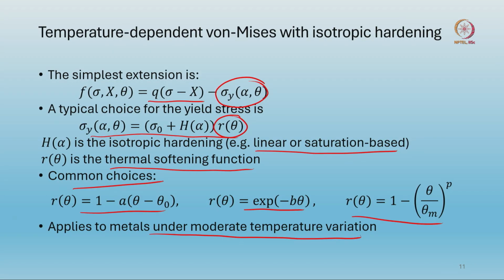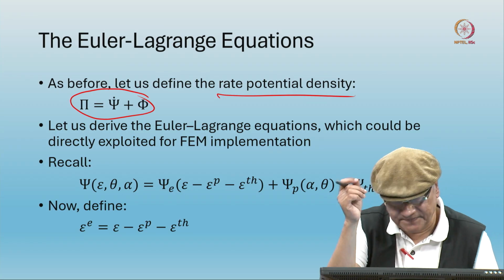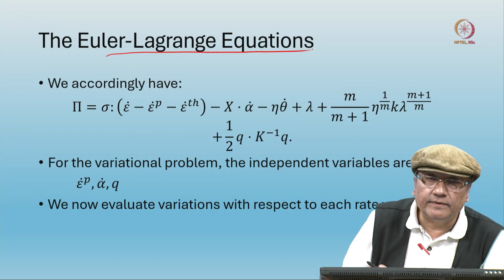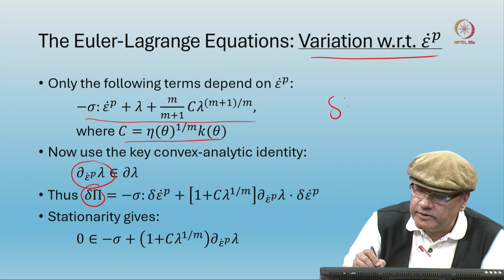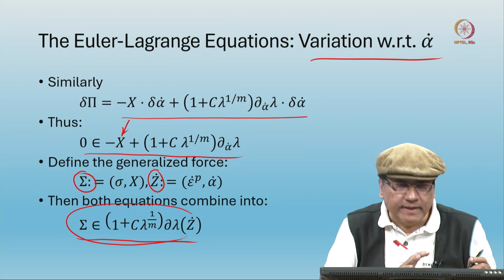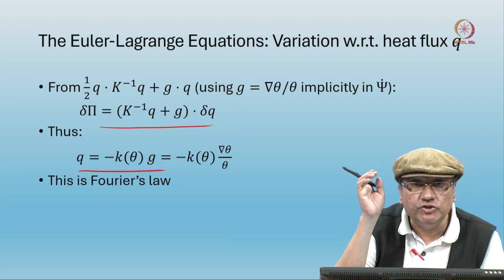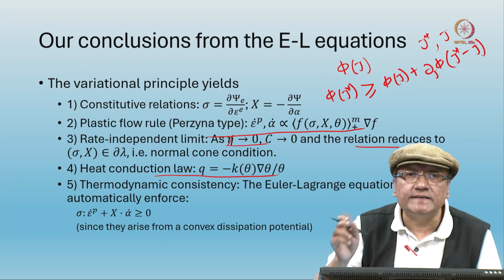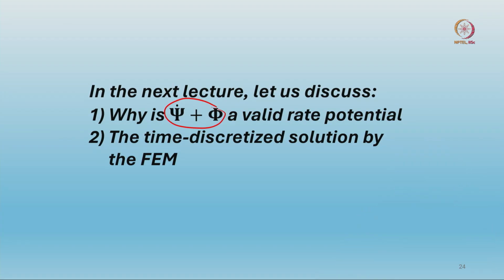Lec 30 Rate-dependent thermo-viscoplasticity & The variational problem - Part 2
Johnson-Cook yield function, Arrhenius-type yield function, Euler-Lagrange equations, Fourier's law